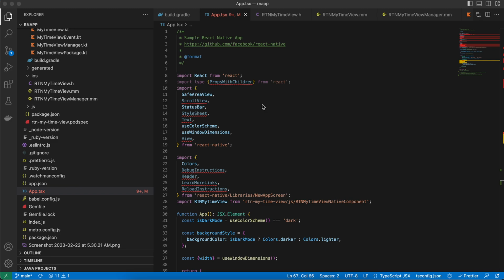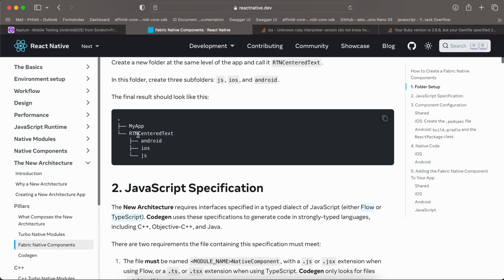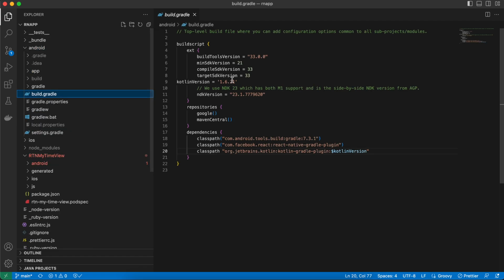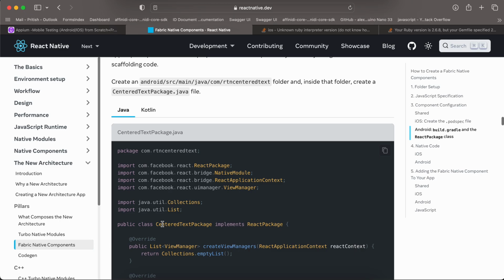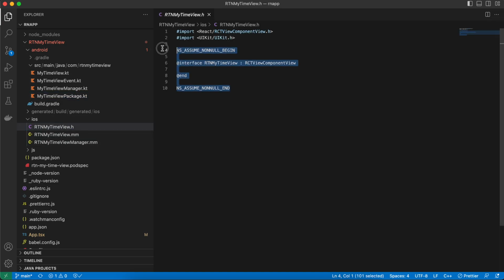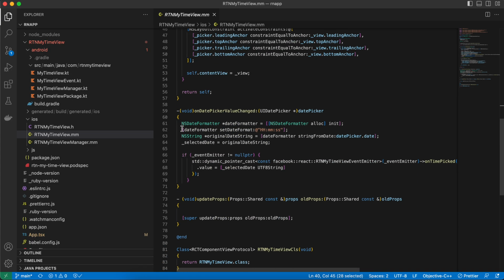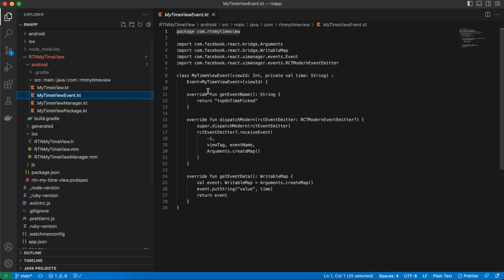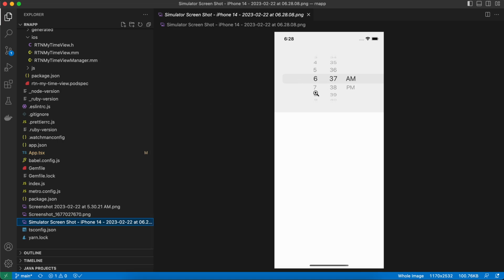Display TimeView in react native's new architecture fabric without 3rd party lib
Display TimeView in react native's new architecture fabric without 3rd party lib for android and iOS